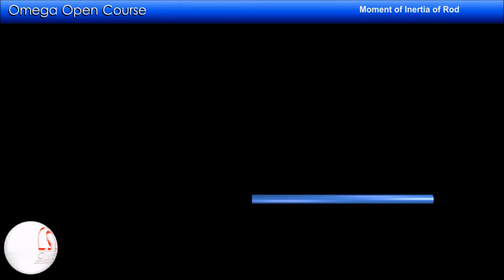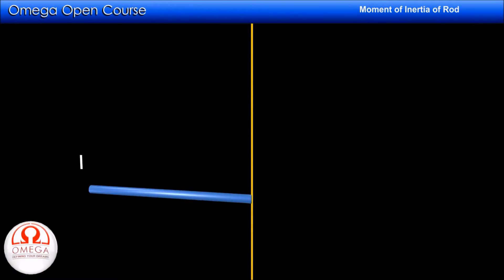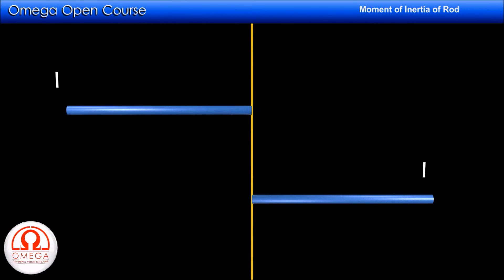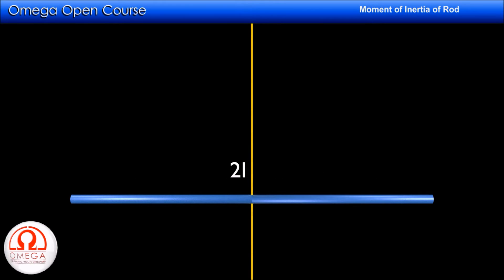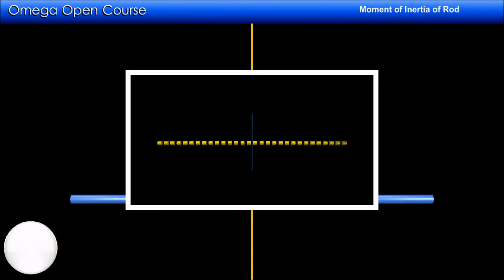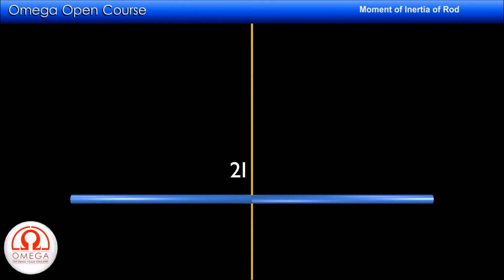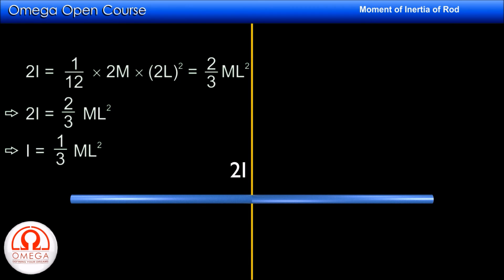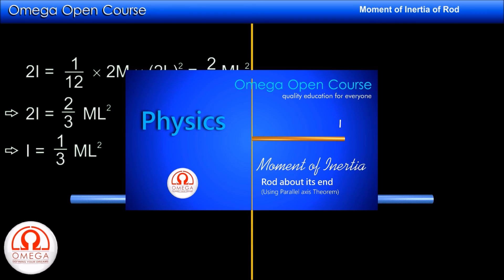Moment of Inertia of a rod about its end (Without Parallel Axis Theorem)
To watch our video on calculation of moment of inertia of a rod about its centre of mass, visit the following